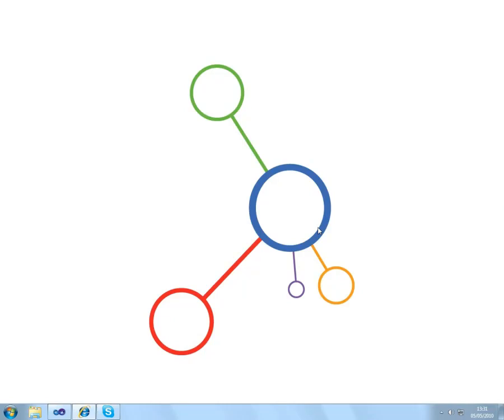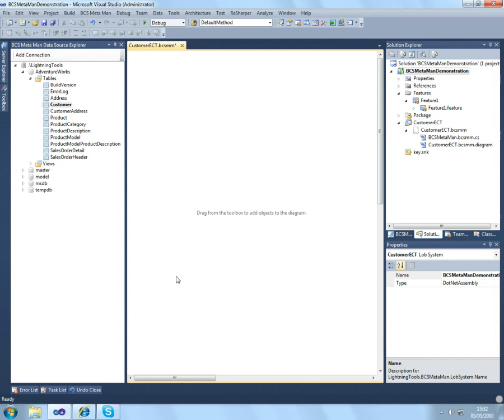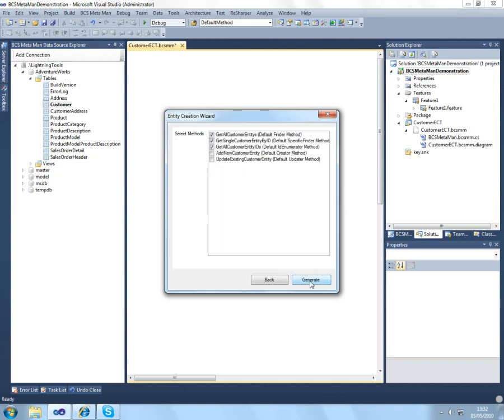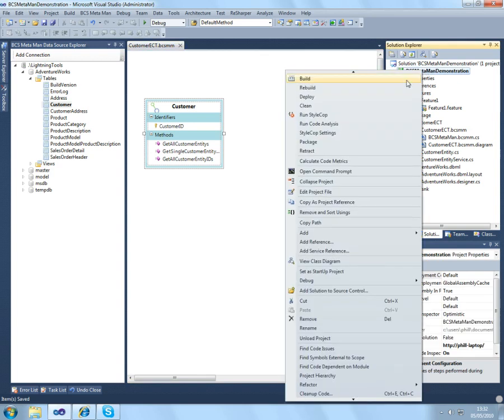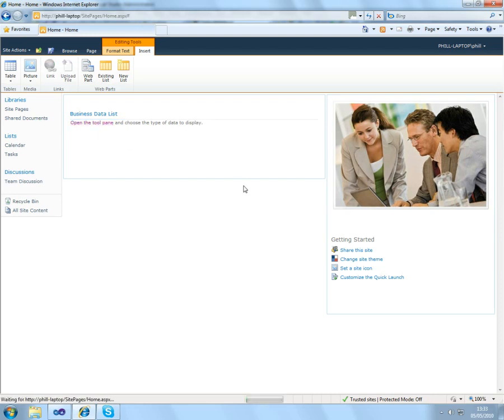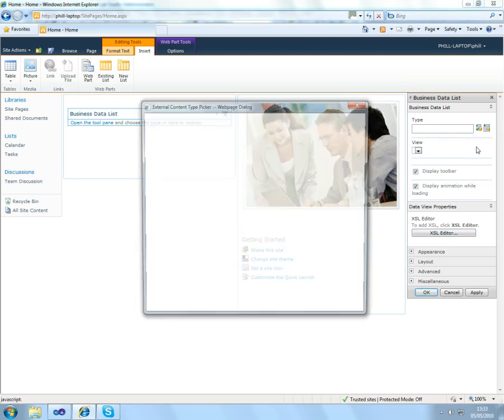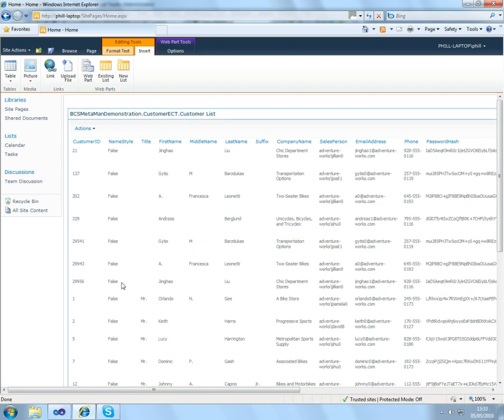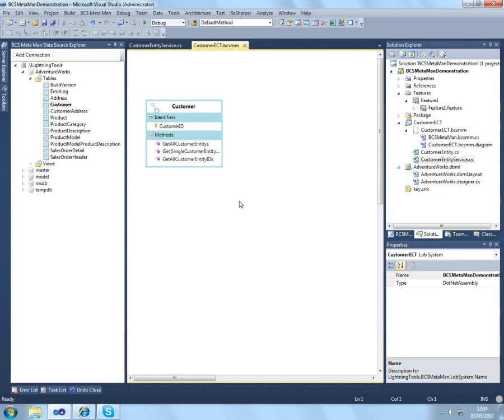BCS Meta Man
Quick demonstration of using BCS Meta Man to create a .NET Assembly Connector for SharePoint 2010 and the Business Connectivity Services.